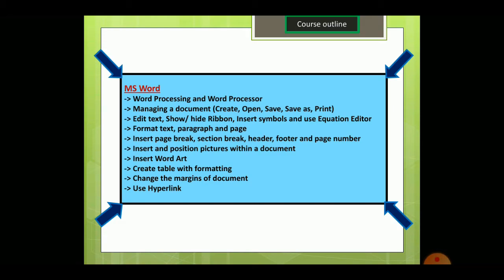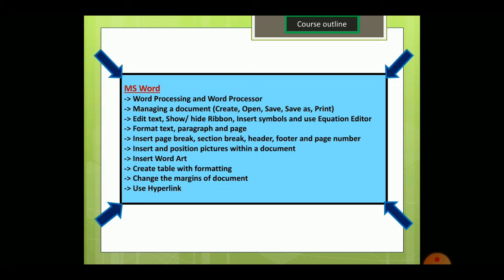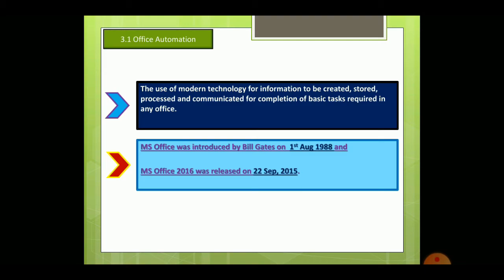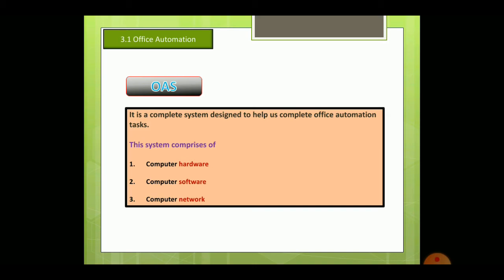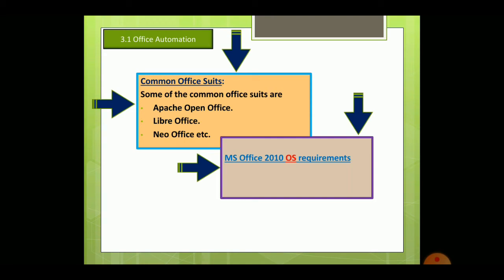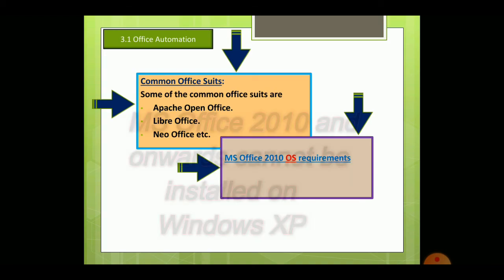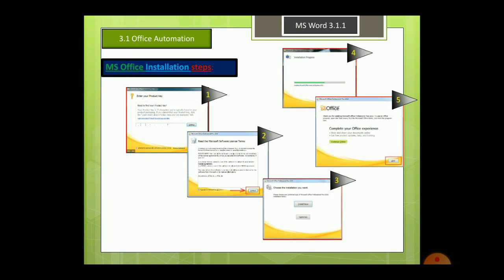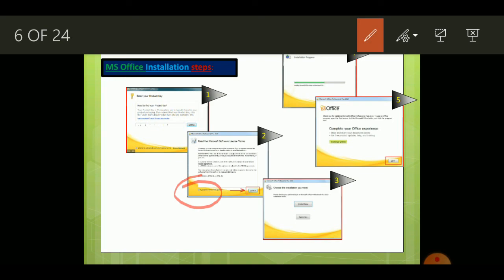Class 9 Computer Science Lecture 1 chapter 3 class 9th MS Office Automation